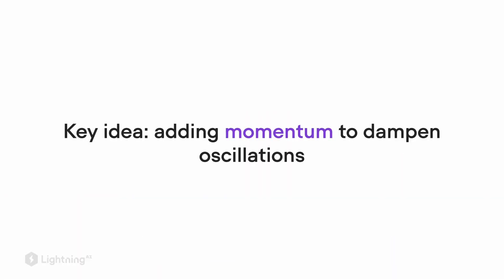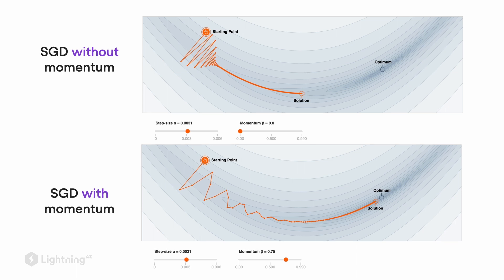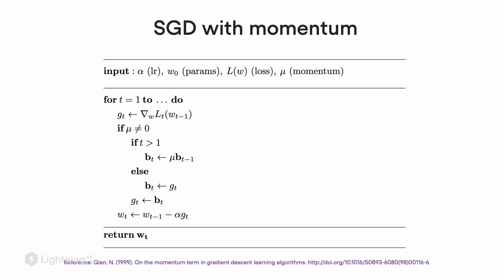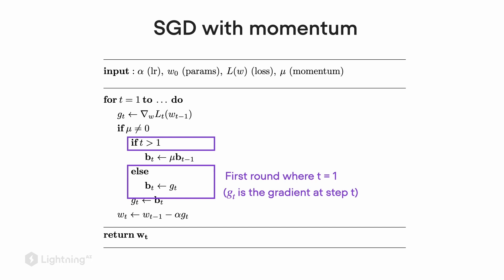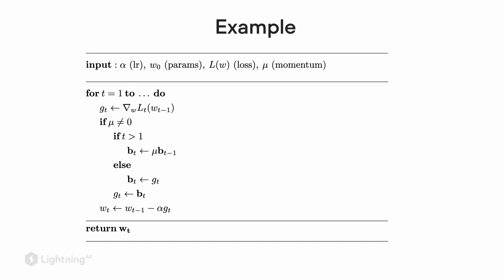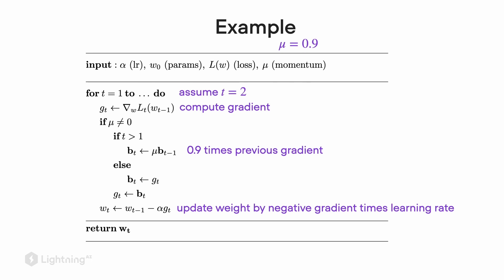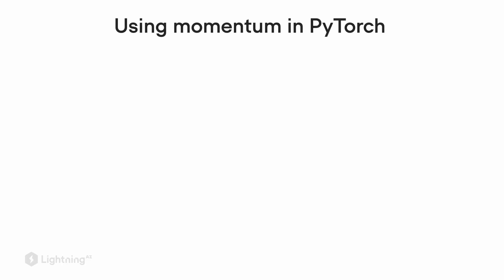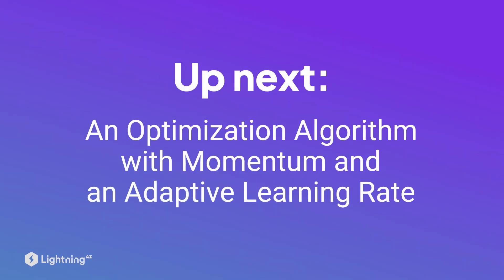Unit 6.3 | Using More Advanced Optimization Algorithms | Part 1 | Using Momentum to Nudge SGD